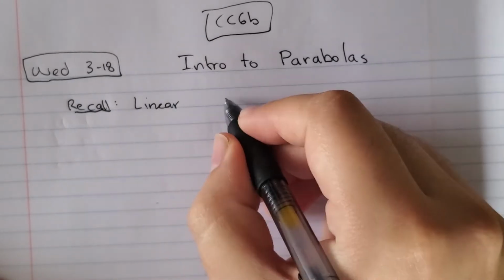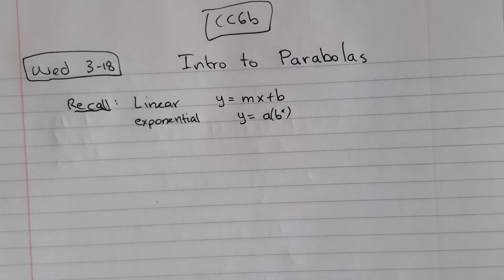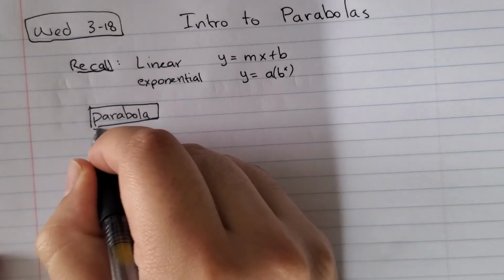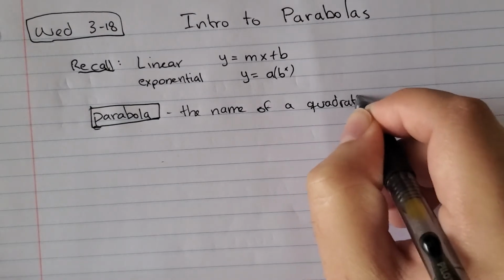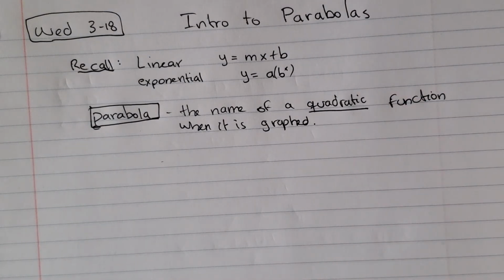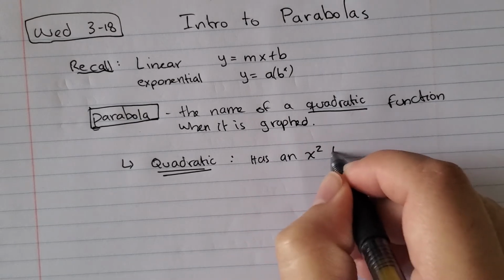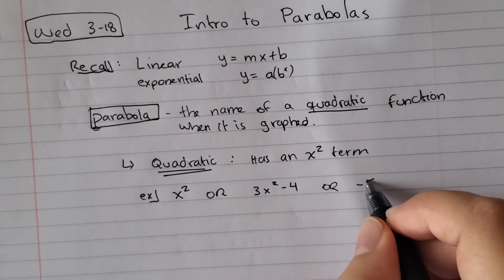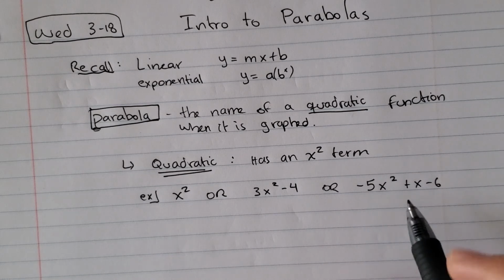Intro to Parabolas 2 Definition of Parabola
Part 2 of our lesson today